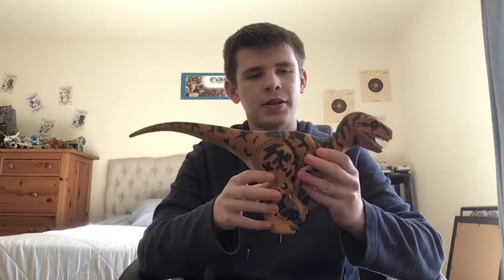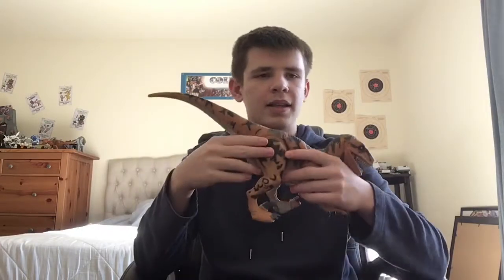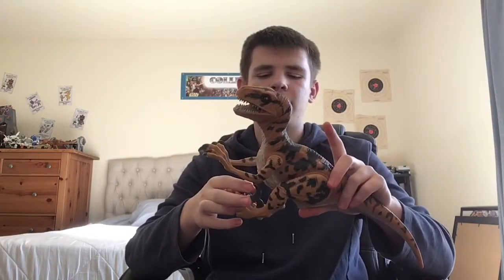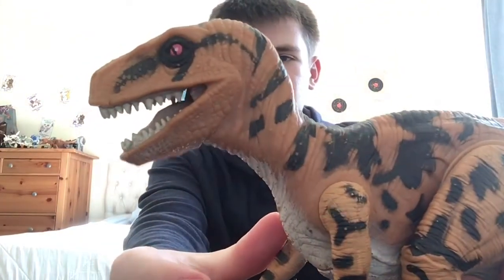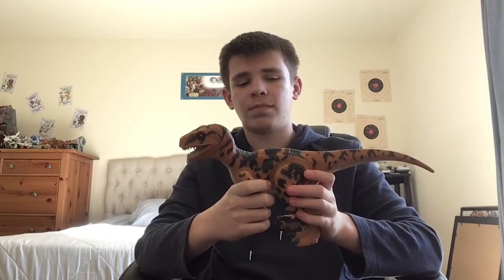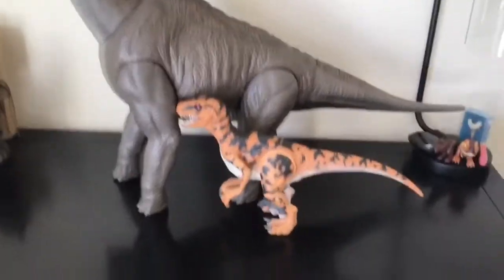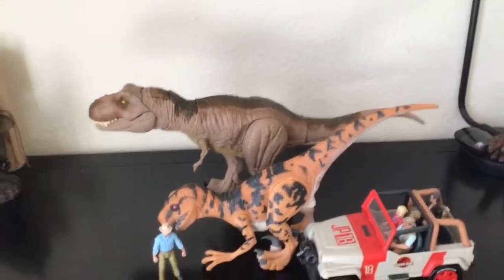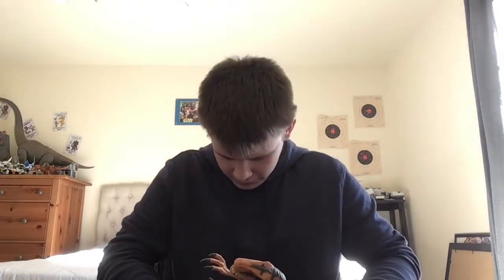Kenner Jurassic Park Utahraptor Review